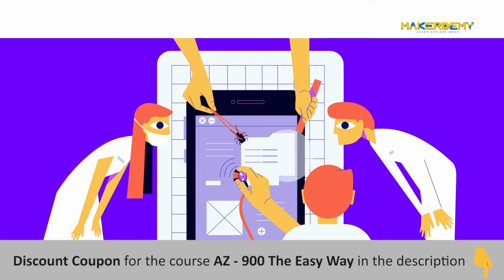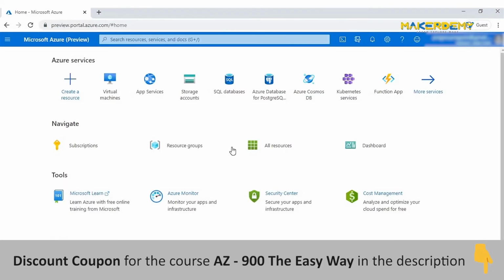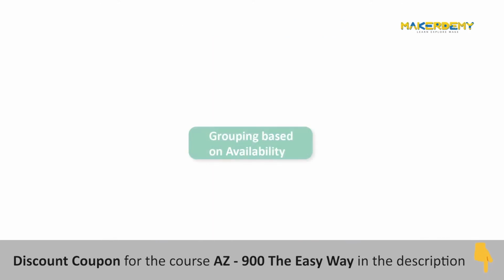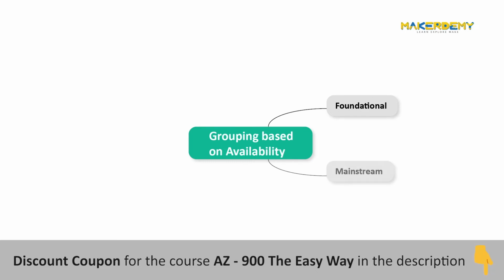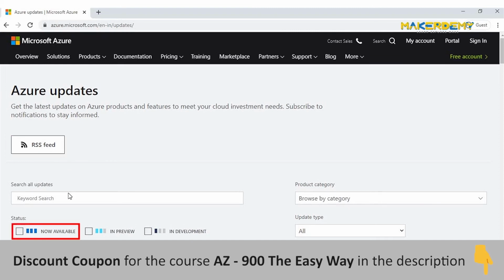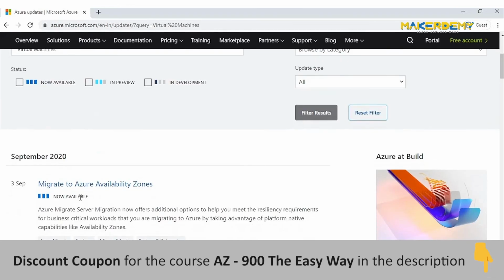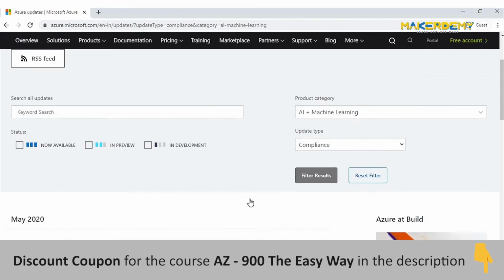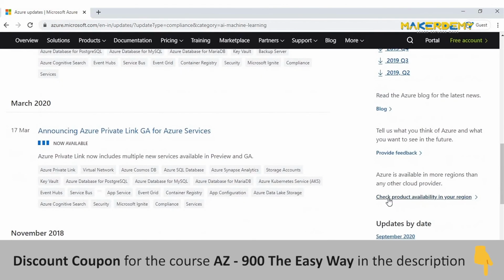Services Lifecycle in Azure (2022) | AZ-900 The Easy Way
The service lifecycle defines how every Azure service is released for public use.

Every Azure service starts in the development phase. In this phase, the Azure team collects and defines its requirements, and begins to build the service.

Next, the service is released to the public preview phase. During this phase, the public can access and experiment with it so that it can provide feedback. Your feedback helps Microsoft improve services. More importantly, providing feedback gives you the opportunity to request new or different capabilities so that services better meet your needs.

After a new Azure service is validated and tested, it’s released to all customers as a production-ready service. This is known as general availability (GA).

In this video you will learn more about  Infrastructure as Code in Azure